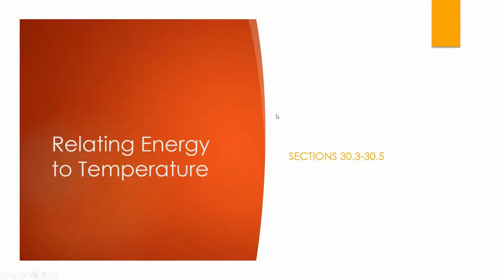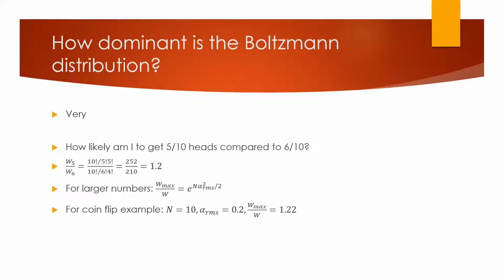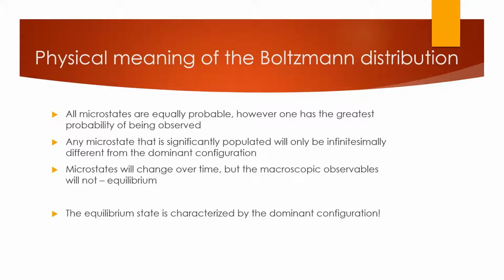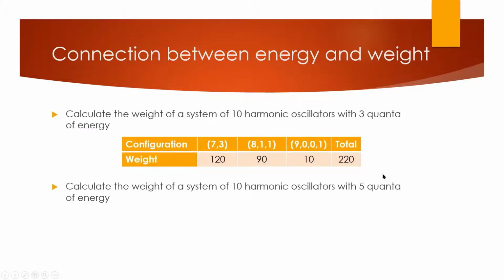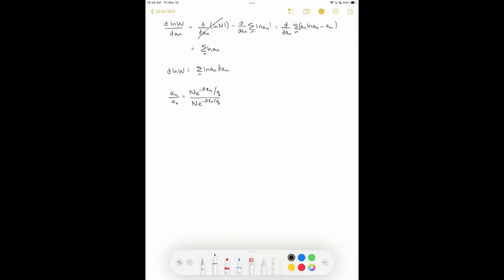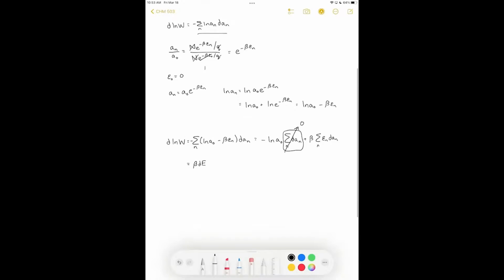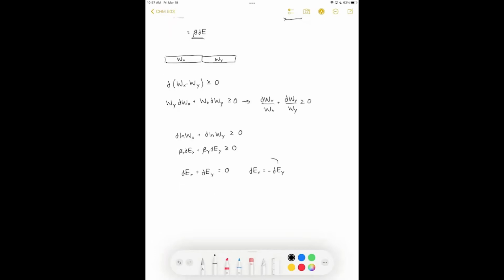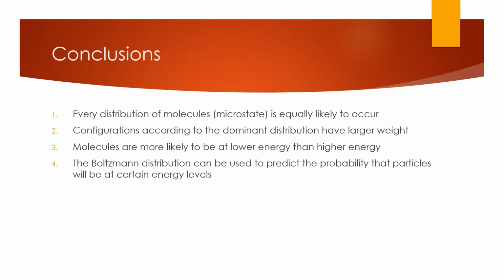Relating Energy to Temperature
Lecture 26 of CHM 503. In this lecture, we define the beta multiplier as 1/kT. We also explore the connection between energy an weight. The more energy a system has the larger its weight.